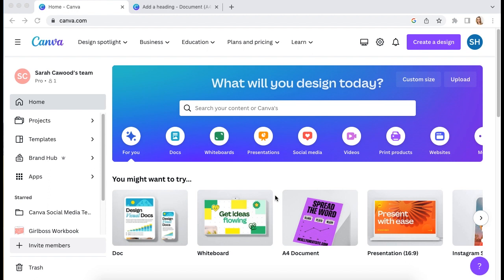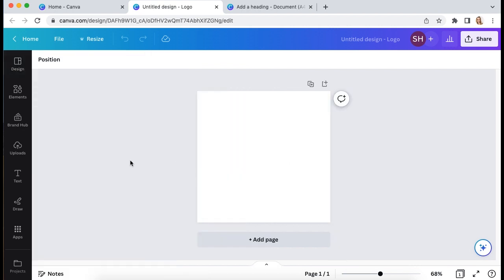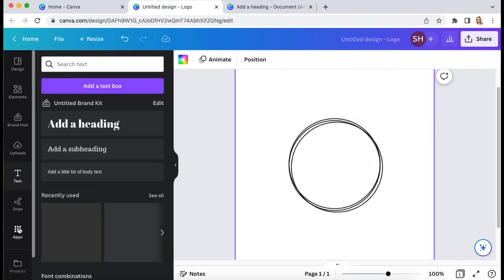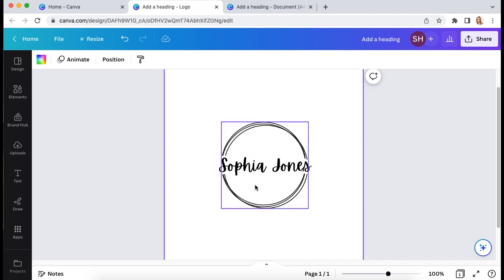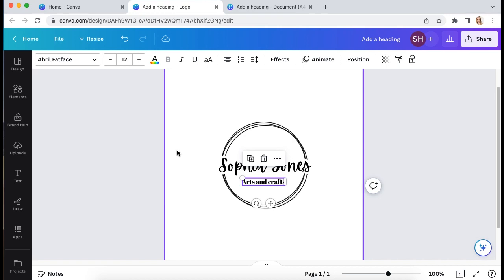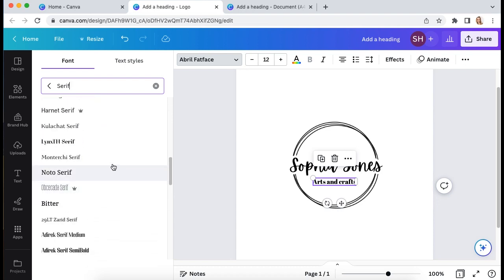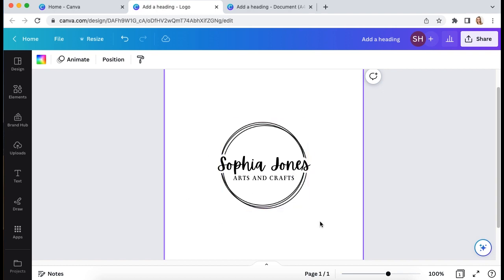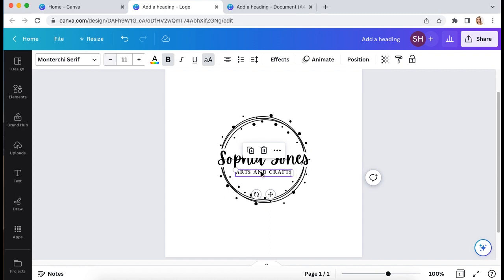How to Create a Free Logo in only 5 Minutes - Canva Logo Tutorial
Learn how to create a simple logo for FREE using Canva. In this video I'll go through how to create your logo using basic shapes and free fonts, enabling you to have full copyright of your logo.

(simply add $0 at the checkout to get this for free)

→ What do you think of this tutorial? Is there anything else you'd like to learn in future videos? 😊👇

Thank you for your support! It means a lot to me 💗